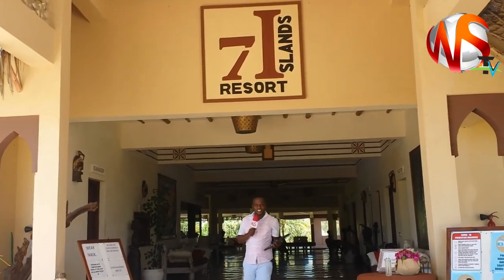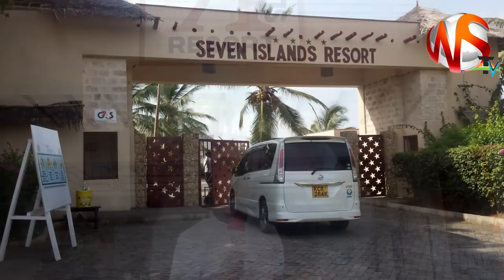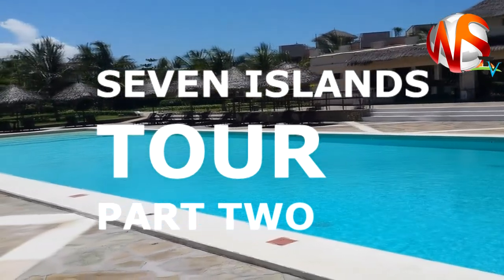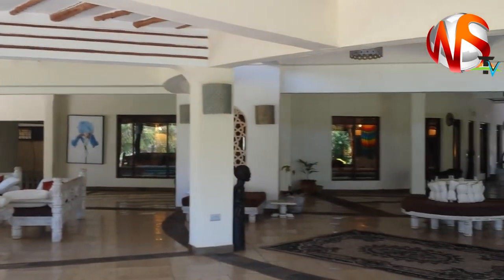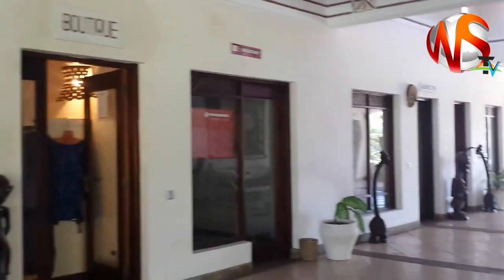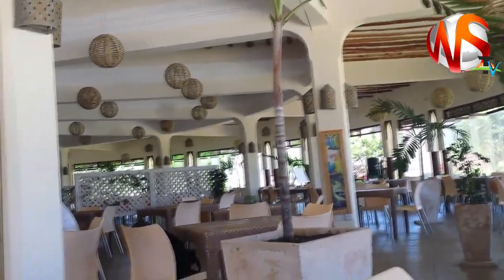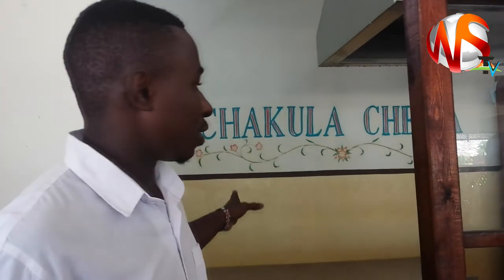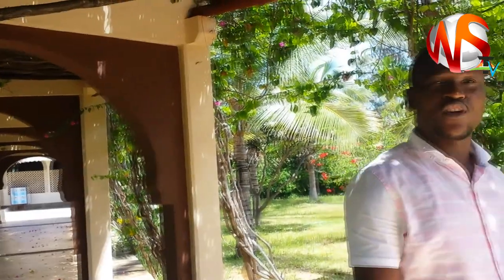Part2:SEVEN ISLAND RESORT THE VACATION PARADISE!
Seven island resort is definitely any tourists dream destination. The place is just magnificent boosting of exquisite sites and marvelous hospitality. Your travel journal isn't complete without visiting Seen island resort.